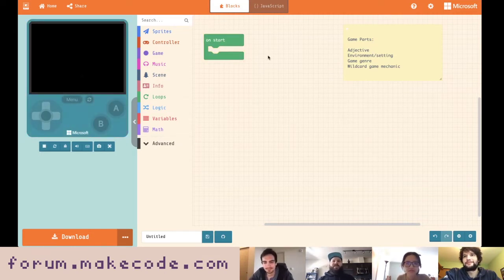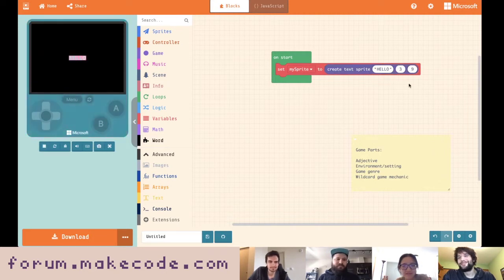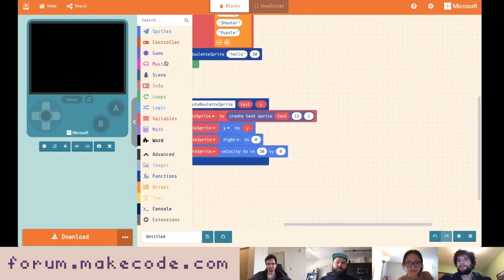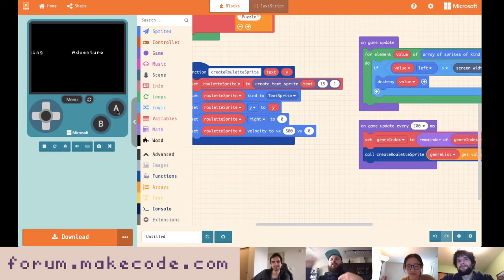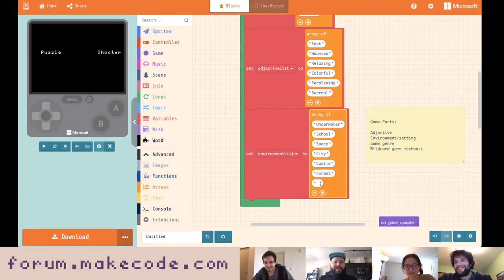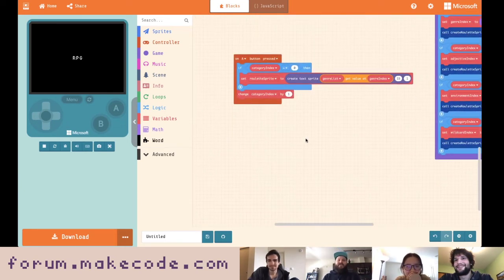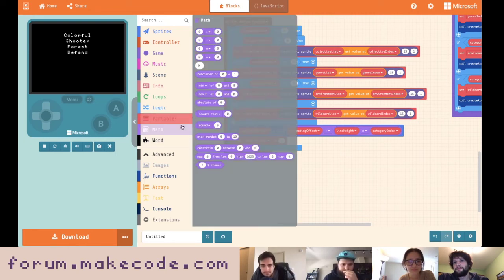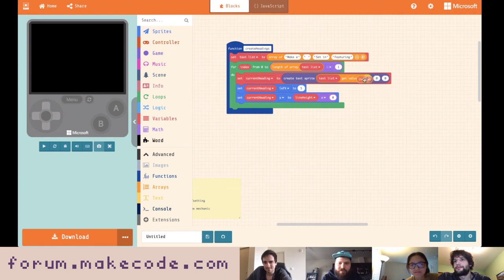MakeCode Arcade Advanced - Game idea generator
Join Daryl, Joey, Shannon, and Richard as they create a game idea generator in MakeCode Arcade! We also create a custom extension on the fly and forget to name the game because we ran out of time.

Check out the MakeCode Arcade Advanced livstream weekdays at 1:00PM PST